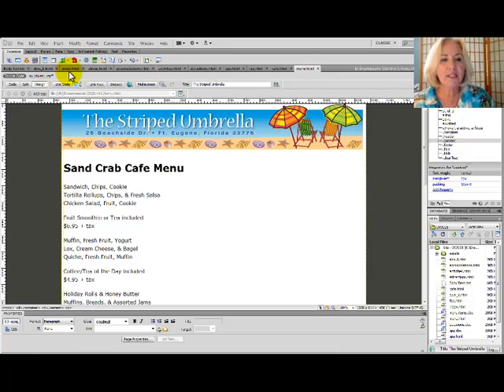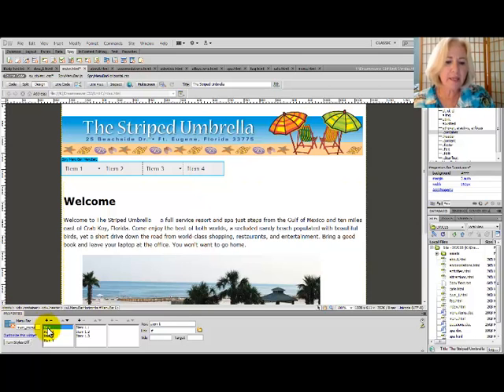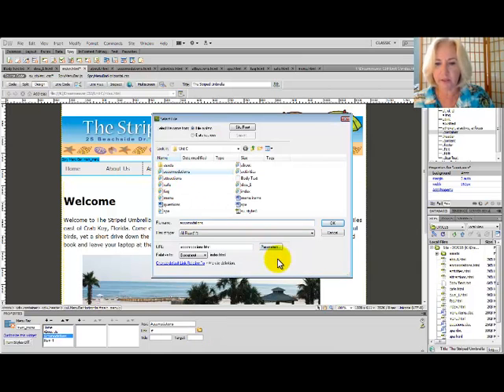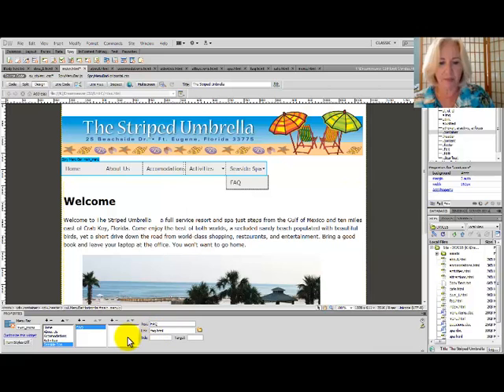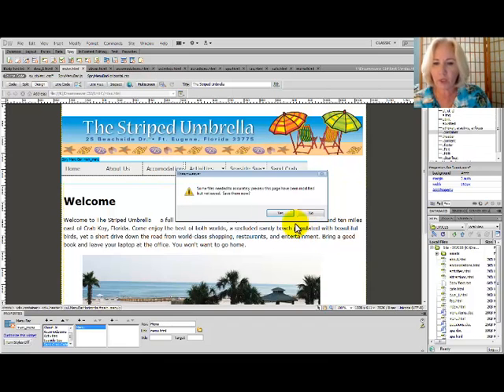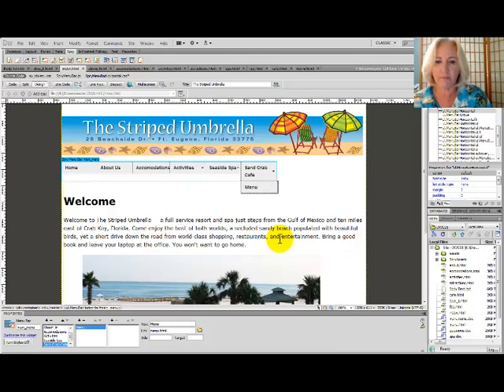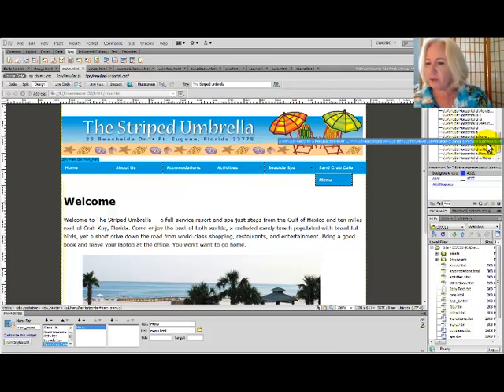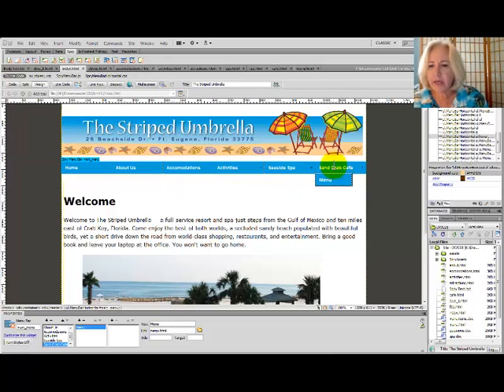Dreamweaver Basics - Part 2 - Spry Menus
Creating basic pages and spry menus